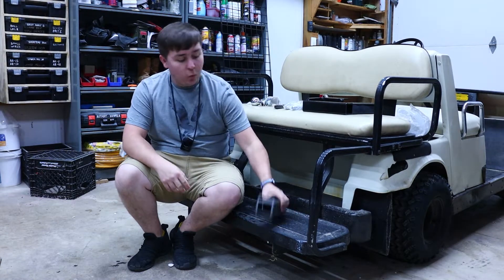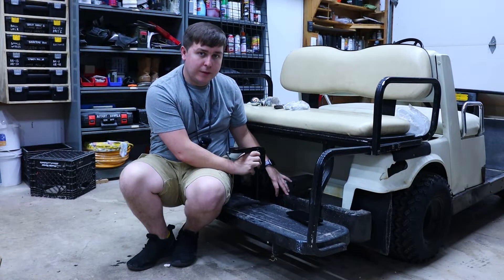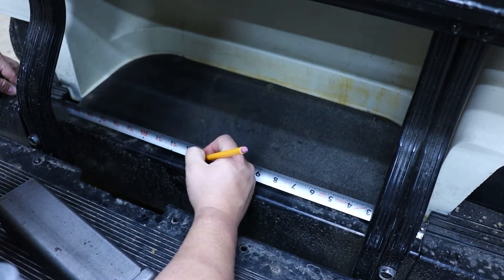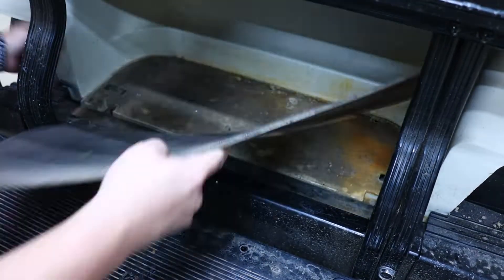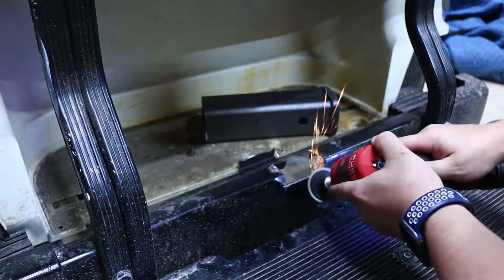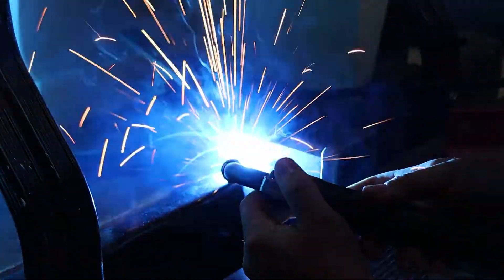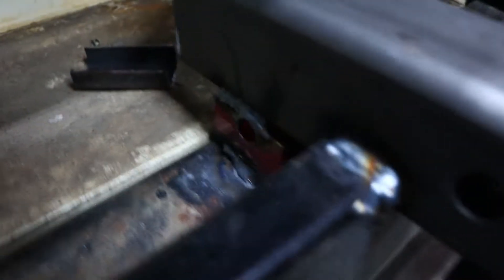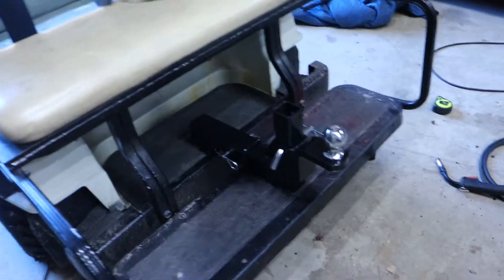DIY Golf Cart Trailer Hitch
please don't forget to stop and look at my website for more frequent updates
Rileymcl.com